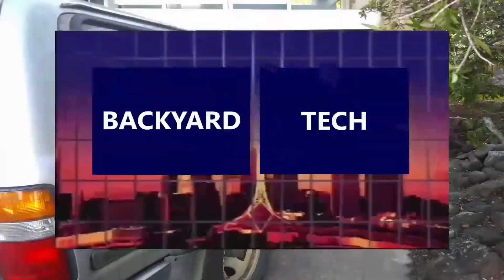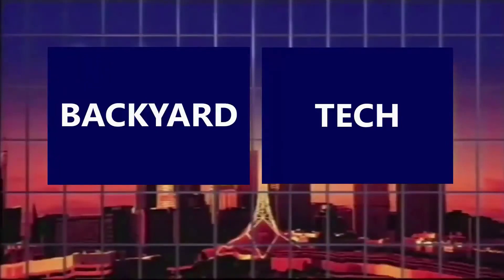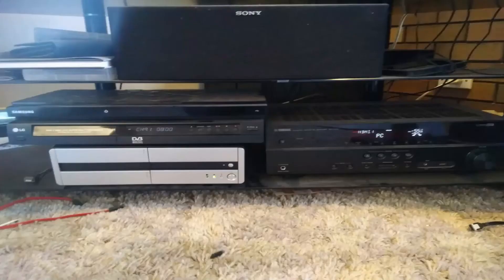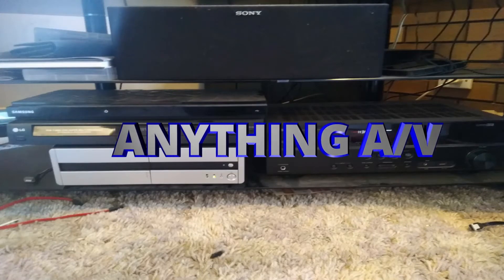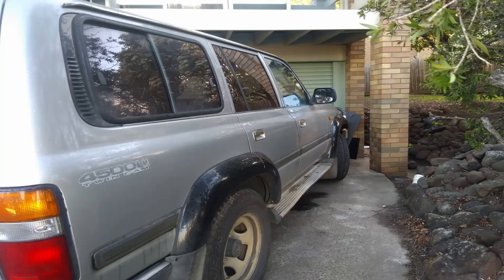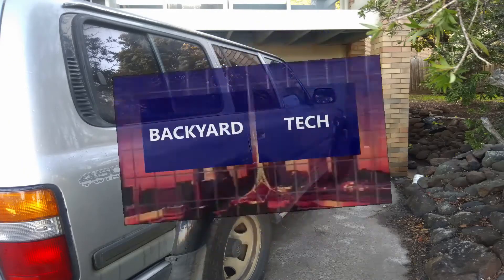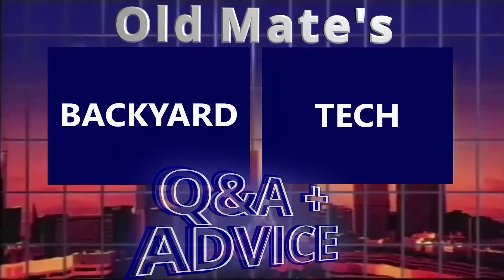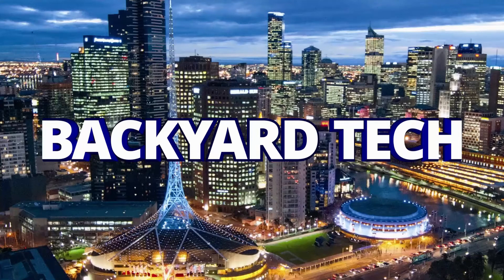Q&A + Advice - Wiring 2 wire Unbalanced Audio Cable To A Balanced XLR/TRS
In this Q&A + Advice video I answer a question regarding wiring unblanced audio to blanaced audio